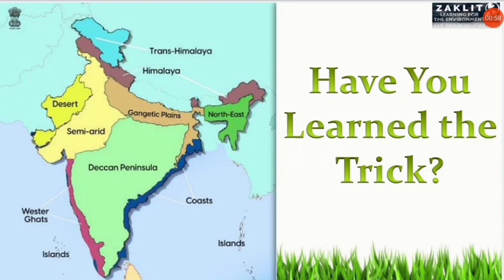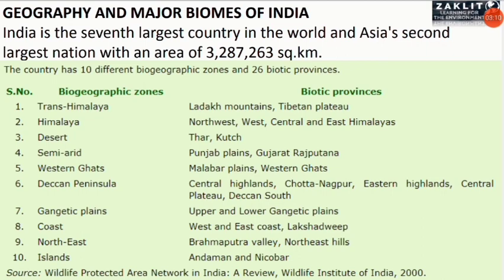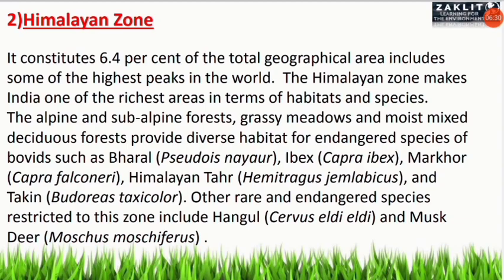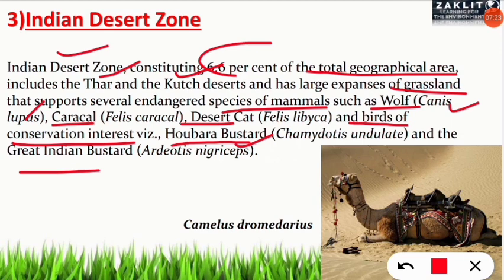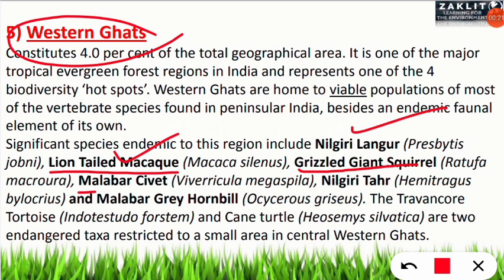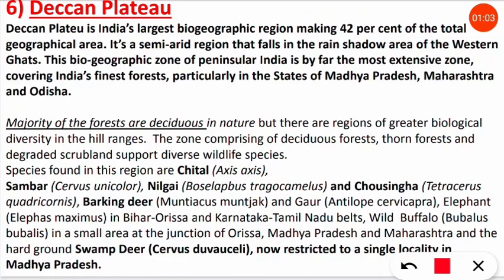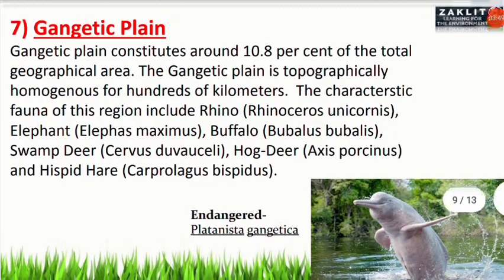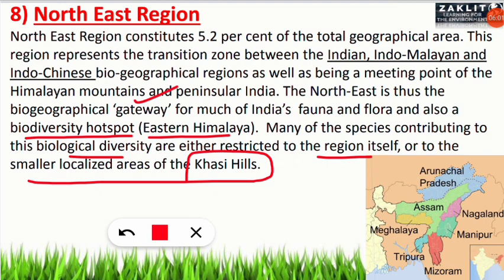UNIT Wise Preparation For NET-2021-Environmental Science|Unit 1-Part 8🔴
🔴ENVIRONMENTAL CHEMISTRY

🔴CURRENT AFFAIRS(Environment)

🔴NTA UGC-NET Environmental Science Paper(089) Exam Analysis-2020

ZakLit-Learn for the Environment
Air Quality Monitoring & Testing |Important For Environmental Science Competitive Exams(Part 3)